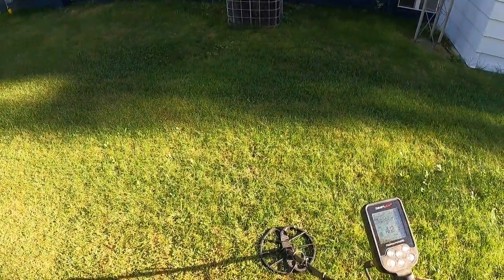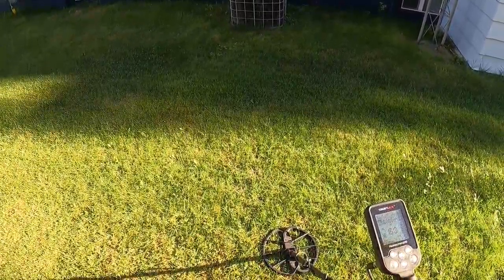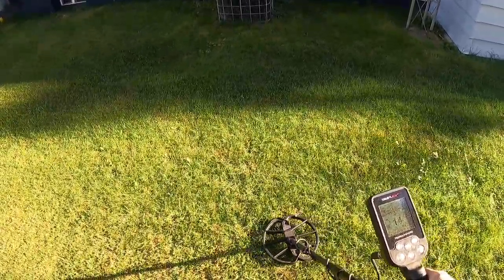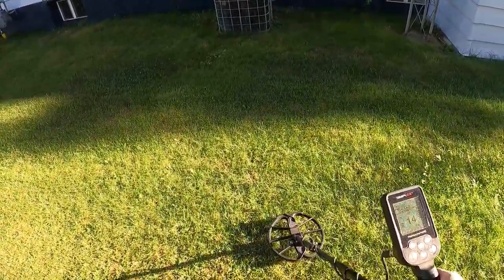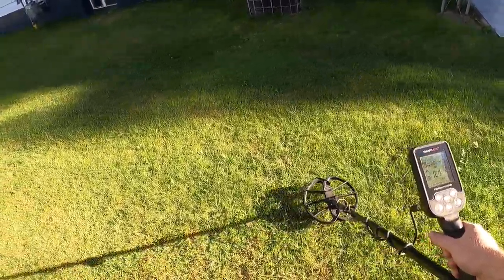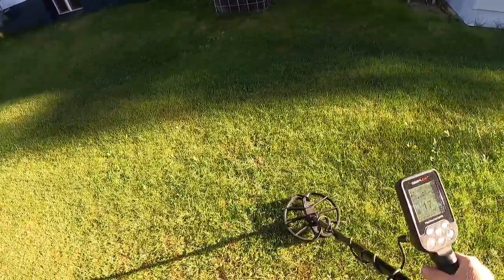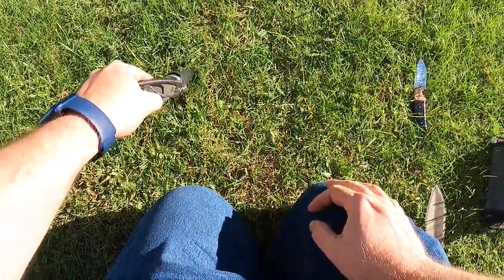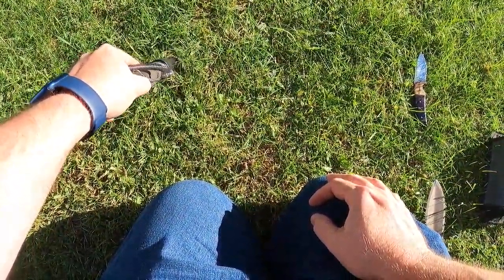Trash or Treasure #2 - My Back Yard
Metal Detecting in a random place until I find an item of Trash or Treasure